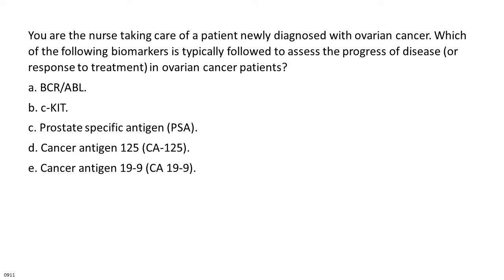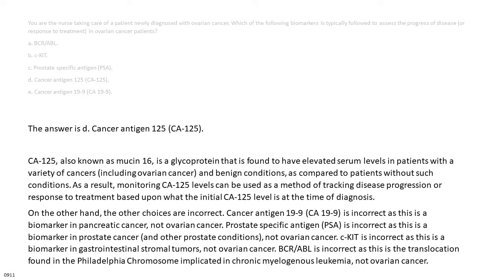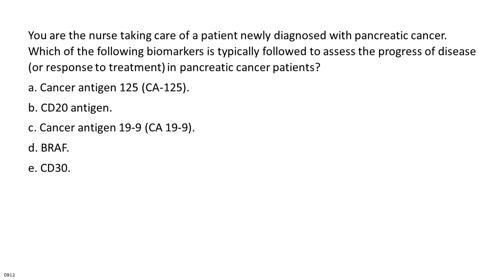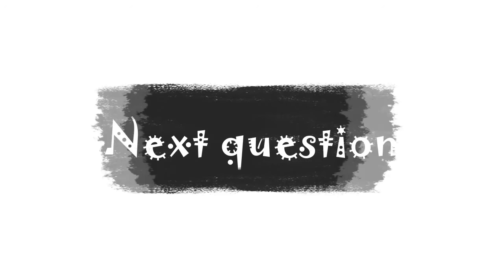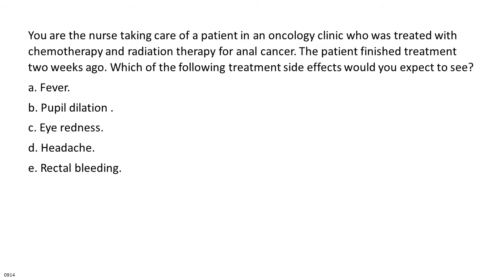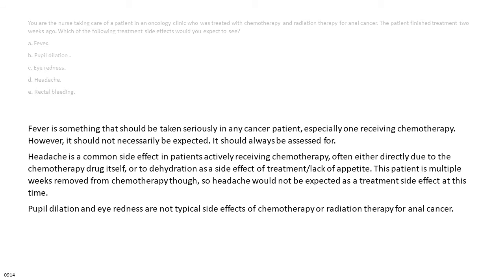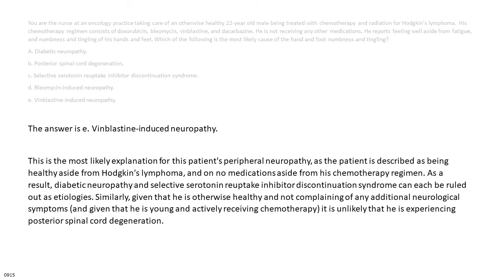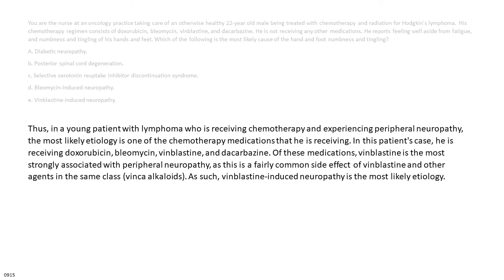NCLEX 05 0911 0915